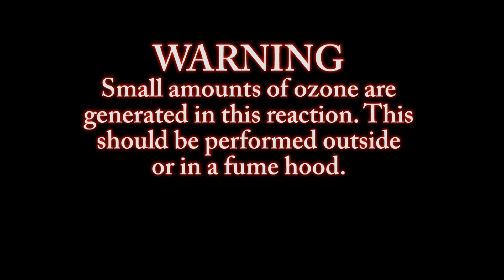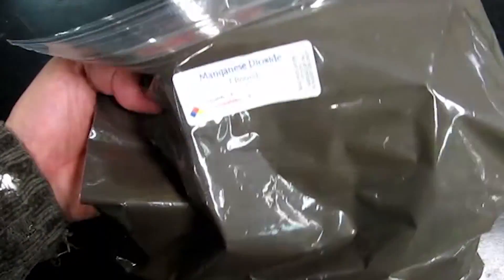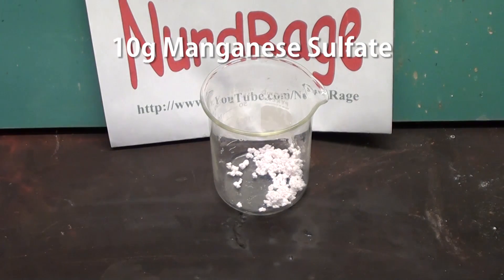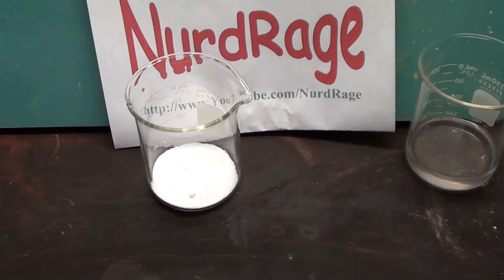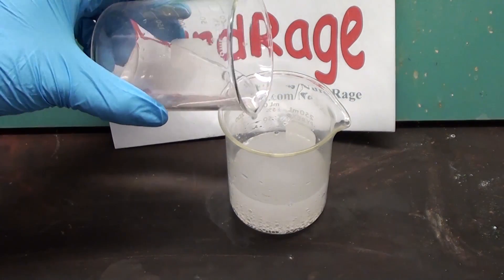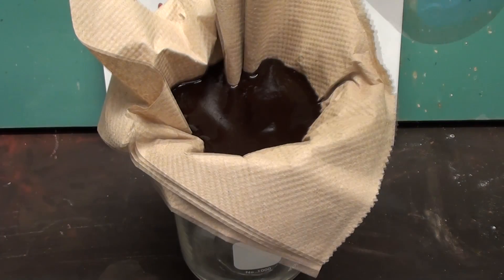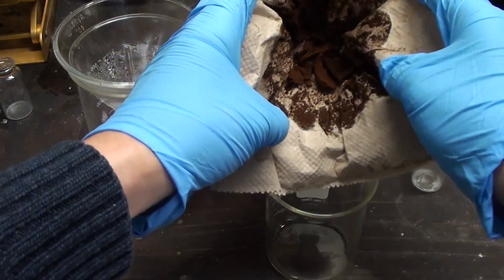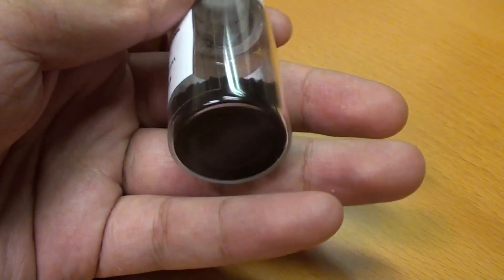Make Manganese Dioxide (MnSO4 + KHSO5 approach)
In this video we make Manganese dioxide (MnO2)

Dissolve 10g of manganese sulfate (MnSO4) in 30mL water and 25g of potassium peroxymonosulfate (KHSO5, also called oxone) in 100mL of water. Combine the two solutions and the Manganese dioxide will preciptate directly out.

Filter it off, wash it out and let it dry.

Manganese dioxide can be used for making potassium permanganate, making manganese dioxide electrodes, and as an oxidant for some reactions.